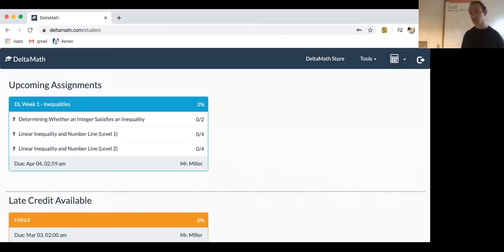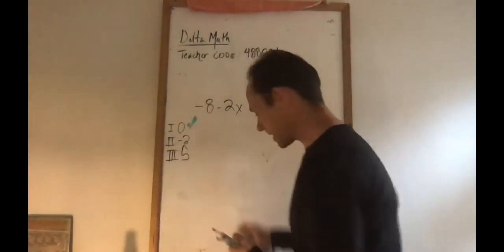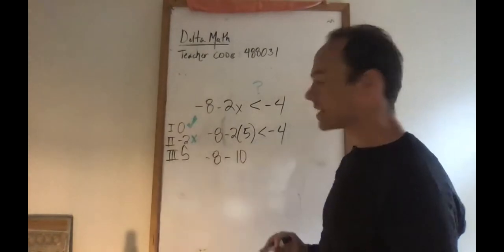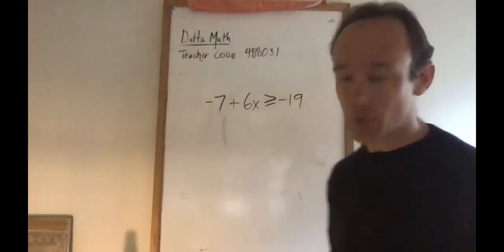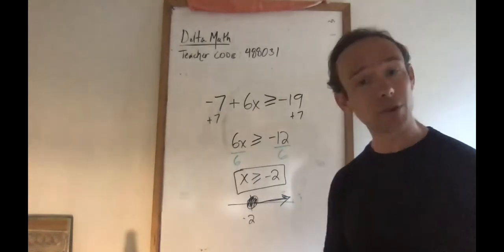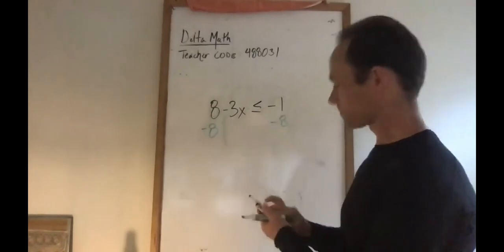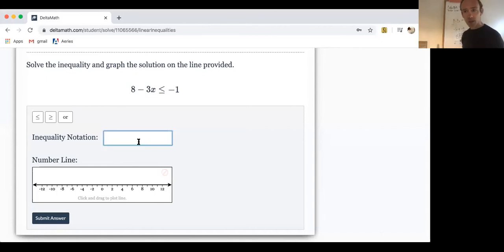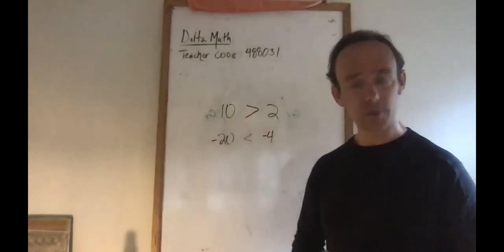Solving Inequalities - Math DL Week 1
Here we go over the Delta Math assignment for week 1